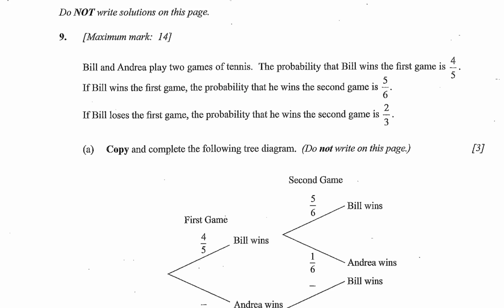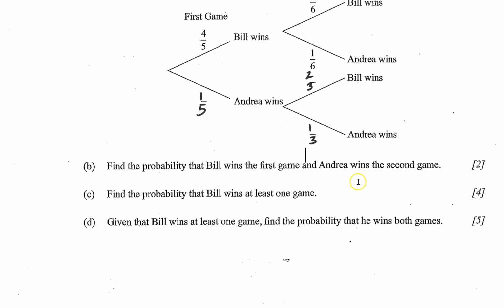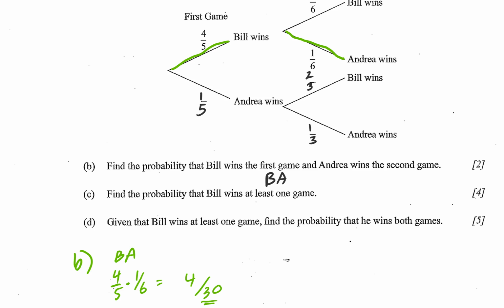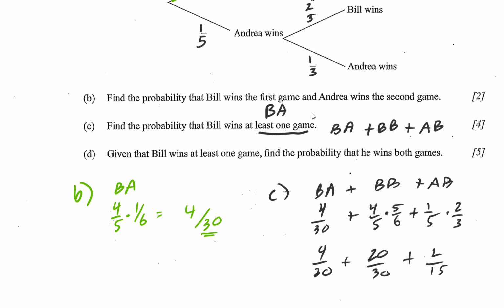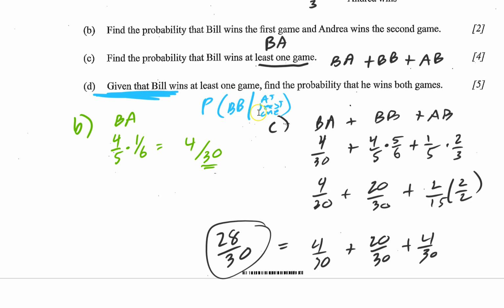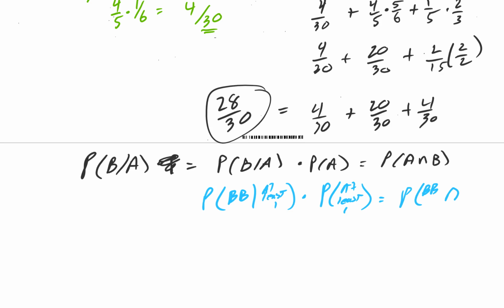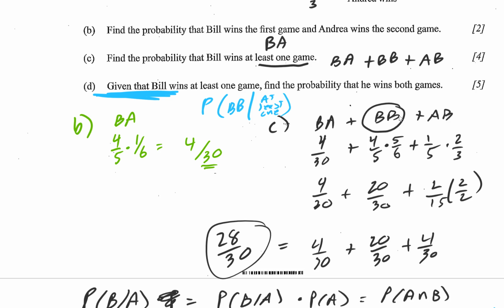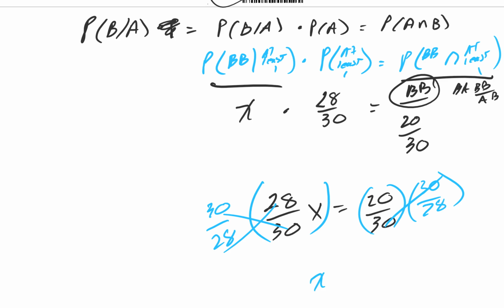2014 p1 problem 9